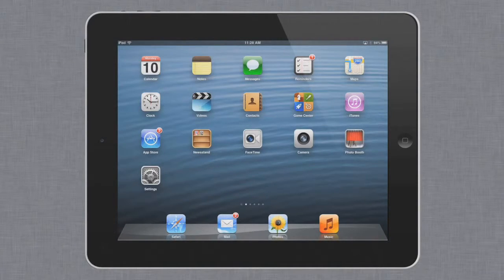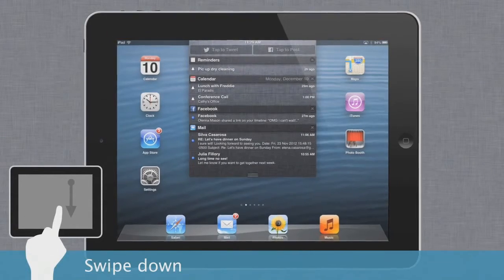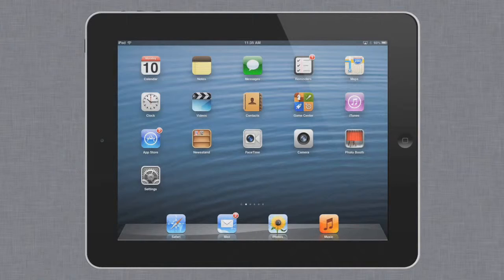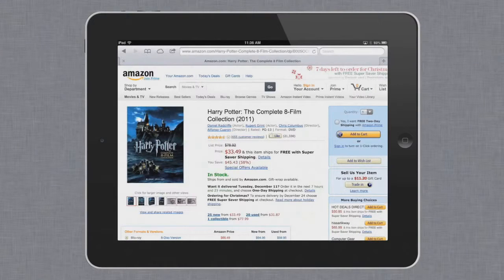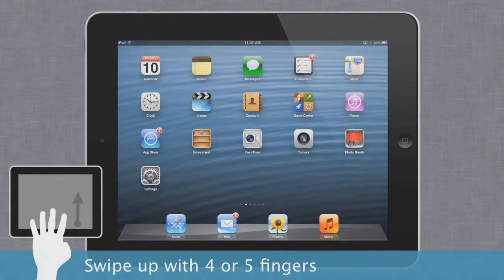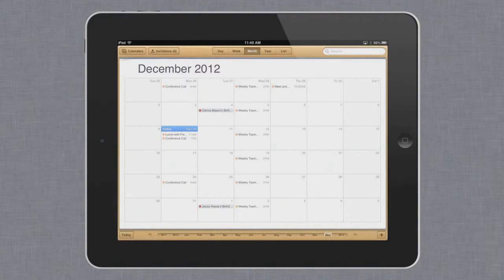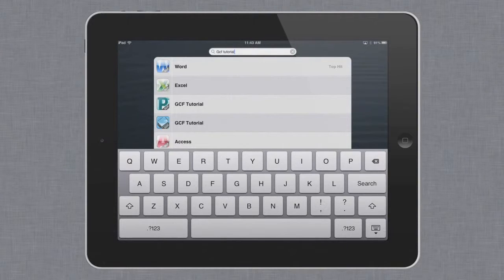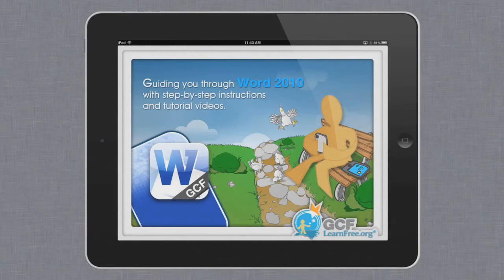Getting to Know iOS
Interacting with apple Ipad